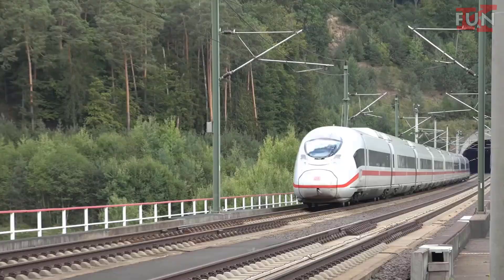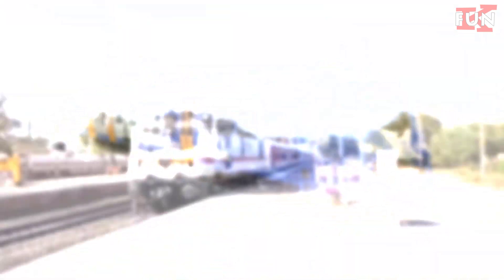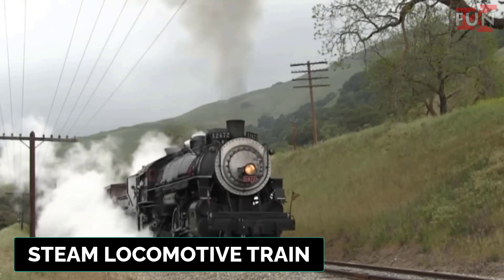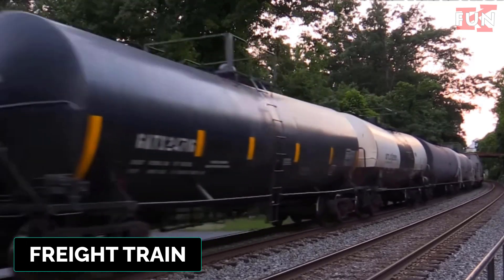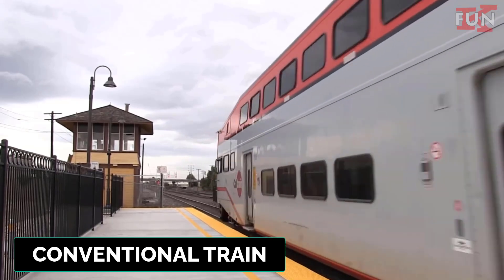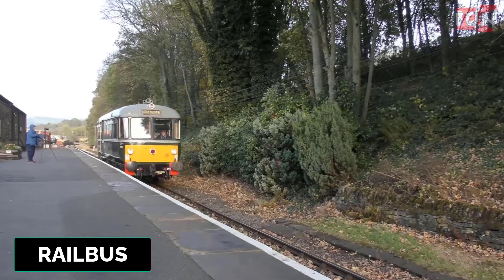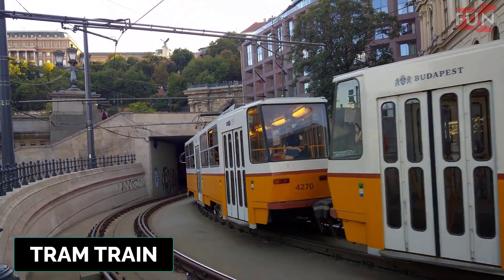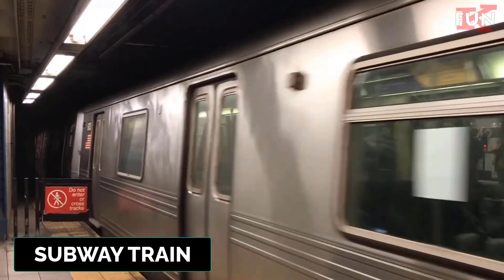TRAINS and RAILWAY For Kids | Learn Railway Transport in English | Tram, Bullet, Tram, Maglev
TRAINS and RAILWAY For Kids | Learn Railway Transport in English | Tram, Bullet, Tram, Maglev - K Fun TV
Learn about all types of rail vehicles including subways, trains, and trams:
Container Train
High-Speed Train
Double Decker Train
Bullet train
Electric Train
Funicular Train
Steam locomotive train
Maglev Train
Amtrak train
Freight train
Monorail Train
Oil Tanker Train
Conventional Train
Diesel Train
Thomas Train
Railbus
Intercity Train
Hybrid Train
Subway Train
Passenger Train
Regional Train
Tram Train.
Cutepig channel provides content and learns about the world of animals such as Farm Animals, Wild Animals, Sea Animals, Dinosaures ... help us to better understand and love and respect life on our planet.
các con vật, âm thanh các con vật,tiếng kêu các con vật,tên và tiếng kêu các con vật,học các con vật,animal sounds,farm animals,animals name sounds